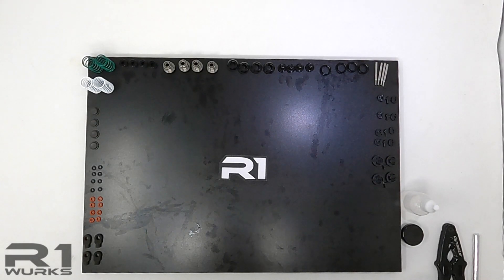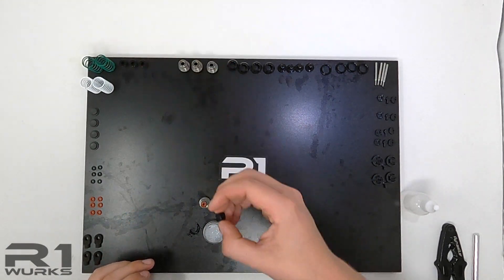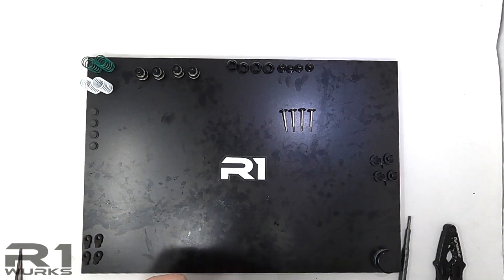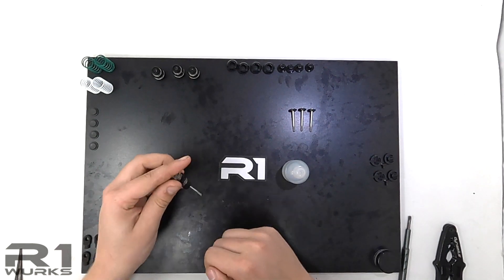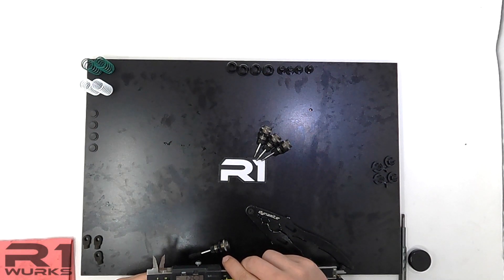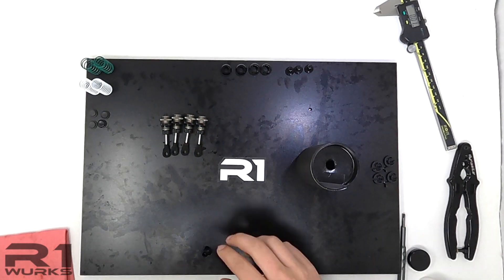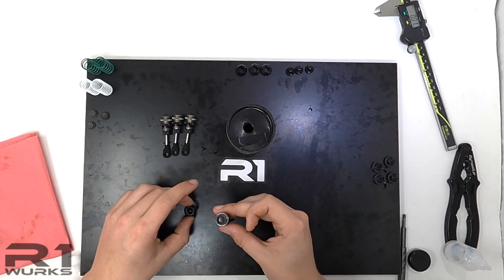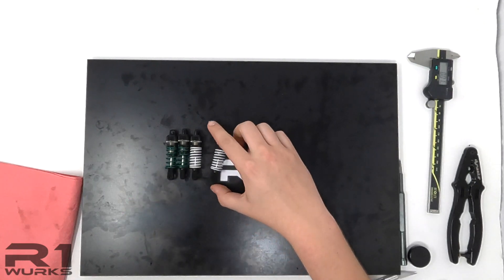"How to Build" the DC1, V1 Shocks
On this episode of "How to Build" our team driver Tom Builds our DC1, V1 shock kit.
If you like these "How to Build" video make sure you go smash the like button, leave a comment, and subscribe to our channel so you don't miss out on any of the new future uploads!